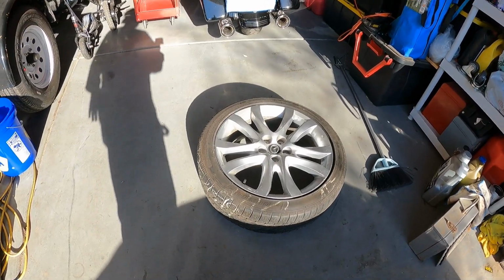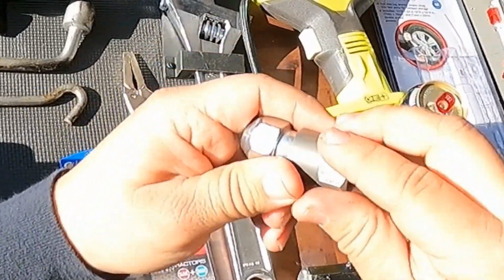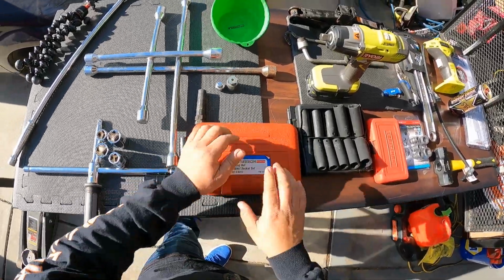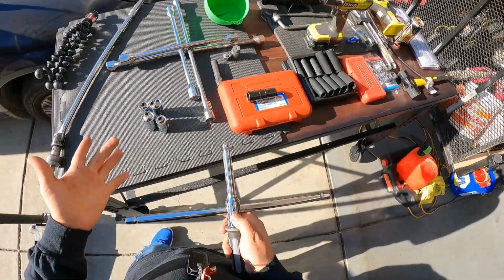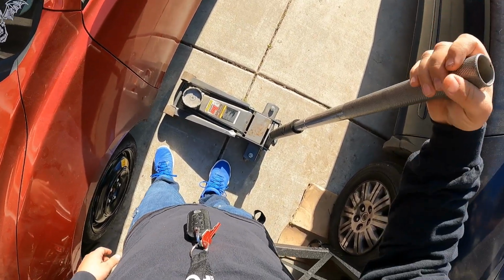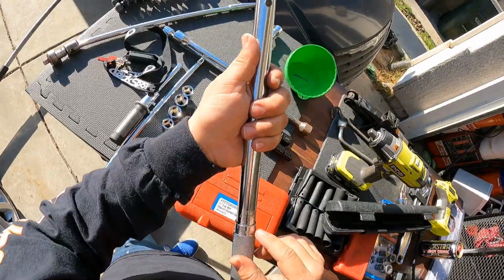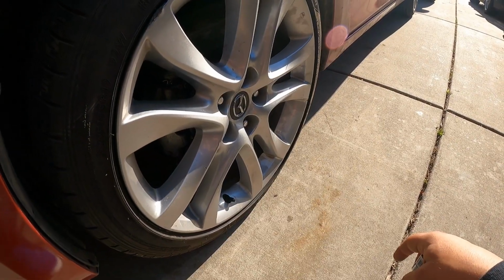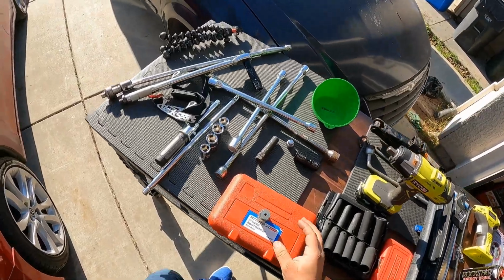How to replace tire and road kit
In this video I will be showing what tools you need to replace tires and what tools you need to make a road kit for emergencies on the road. I also go step by step on how to replace a tire, torque lug nuts and a brief inspection on tire on what to look for. I hope you guys find this video useful and hope it helps you in the future not to get the bad experience I had not being prepared.